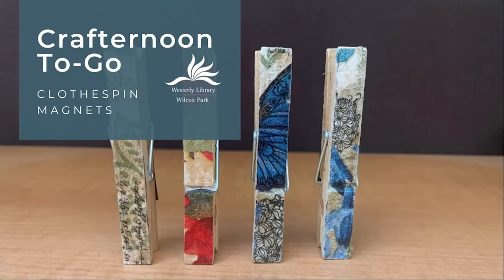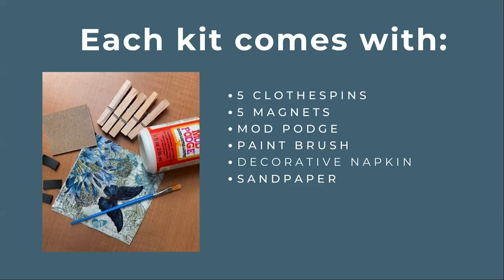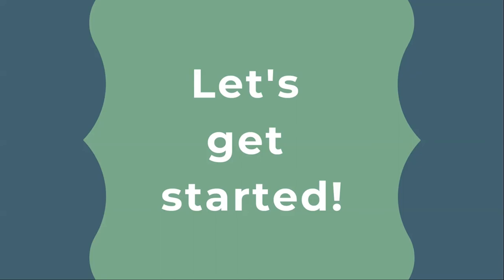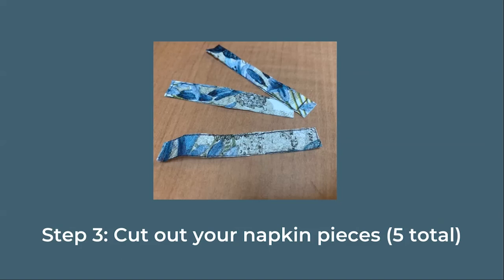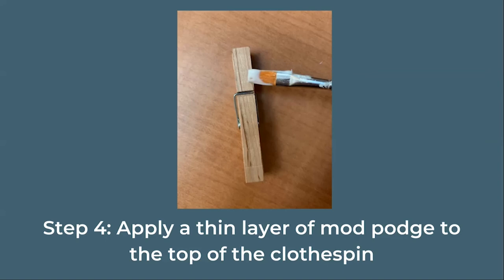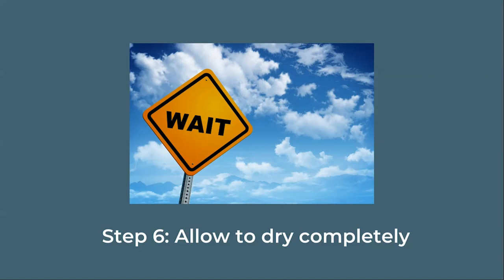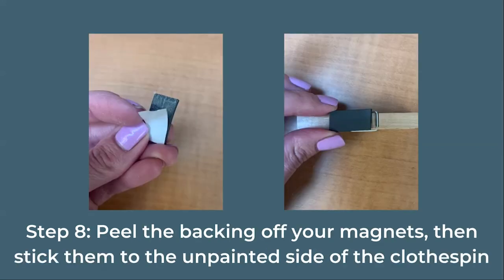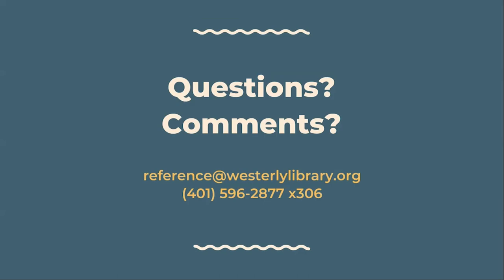Crafternoon To-Go | Clothespin Magnet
For this project you will need:
• 5 Clothespins
• 5 magnets
• mod podge
• a paint brush
• a decorative napkin
• sandpaper
• scissors